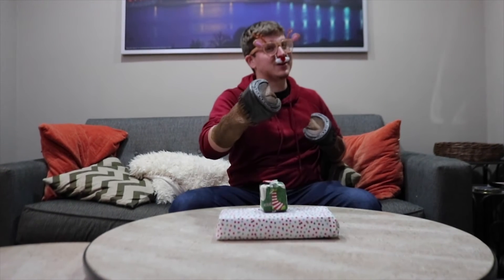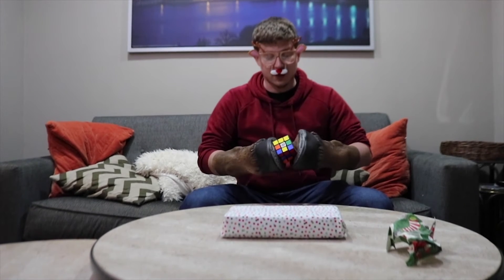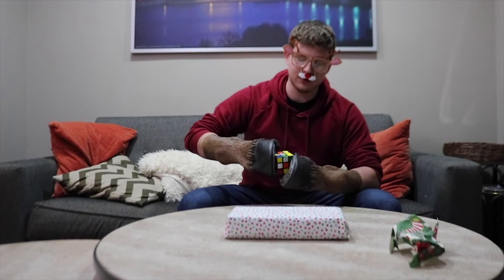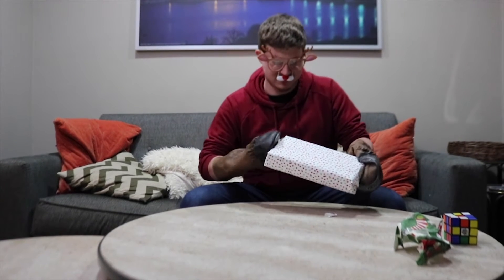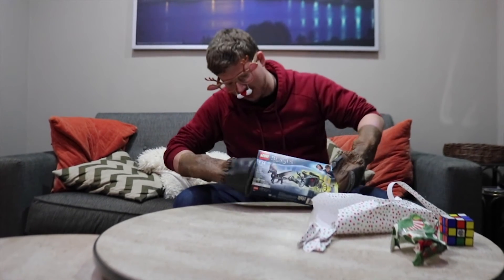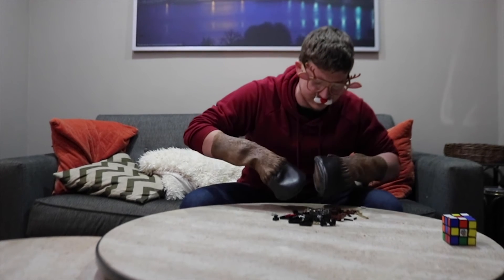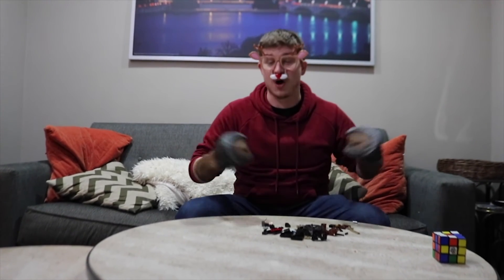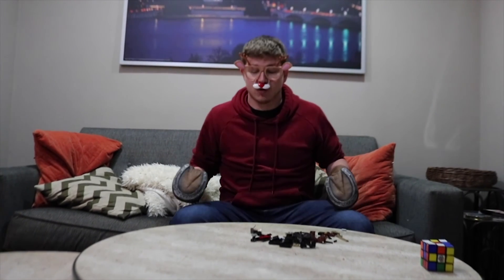[HD] Hot & Sweaty's Rudolph Unboxed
Rudolph unboxes popular gift ideas for this holiday season.  Happy holidays from LIT's Hot & Sweaty, DC's hottest and sweatiest comedy team.